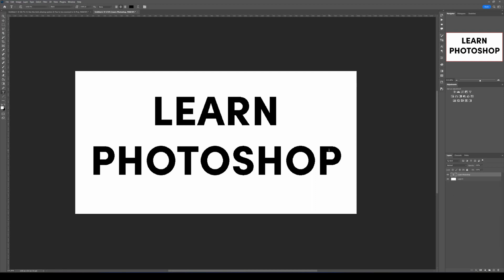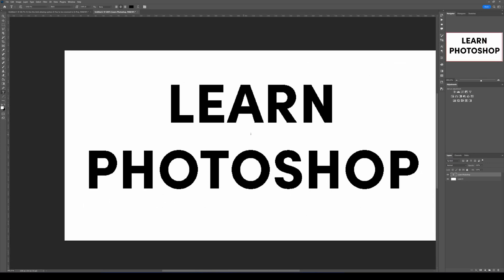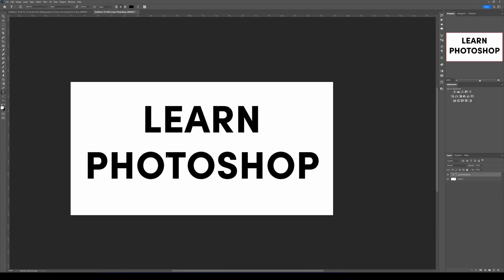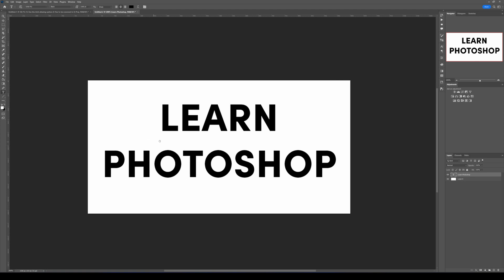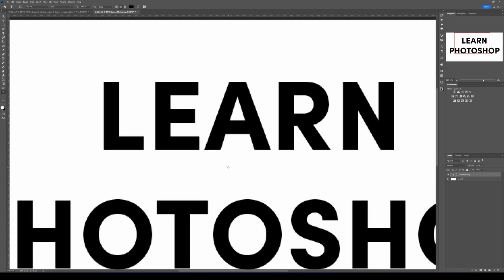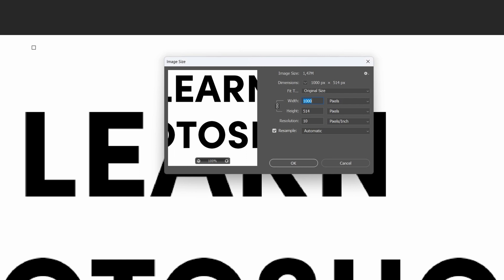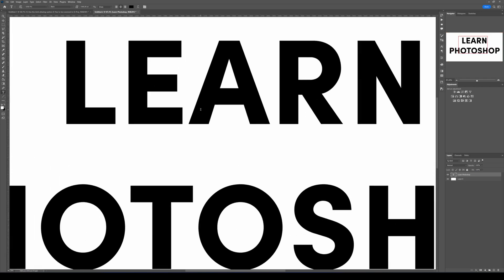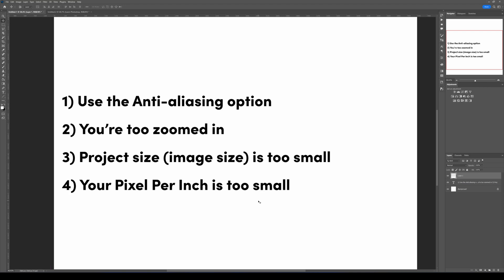Fix Pixelated Text In Photoshop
Explore the different techniques to avoid pixelated text inside Photoshop.

► TIMESTAMPS:
00:00 Intro
00:27 Anti-Aliasing option
00:58 Image Dimension and Zoom
01:49 Image Resolution
02:03 Resume